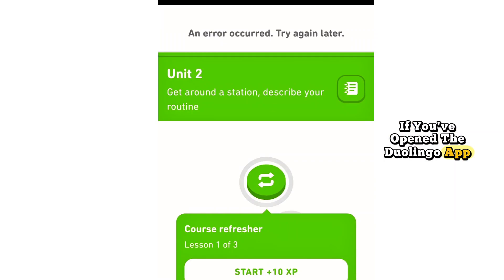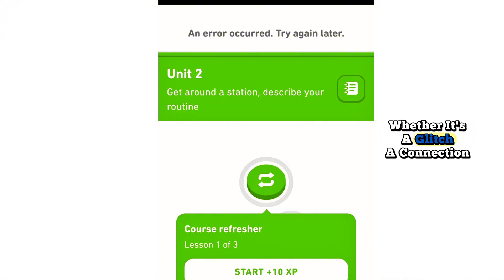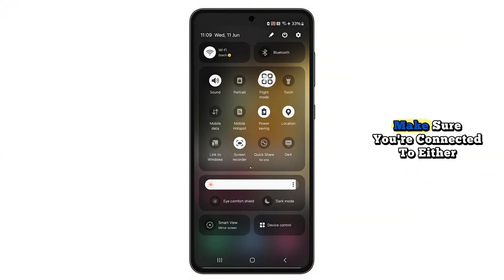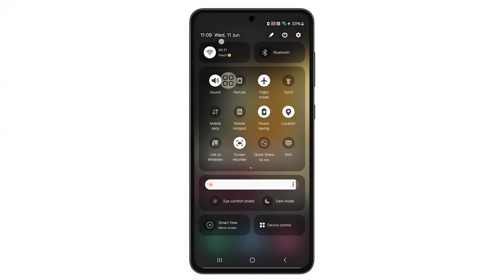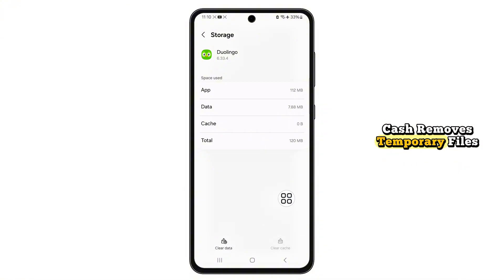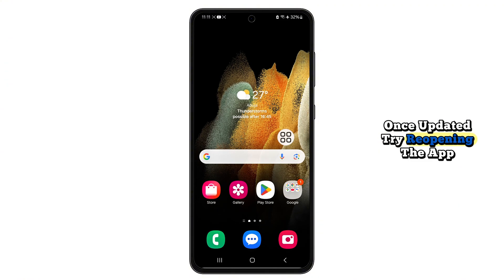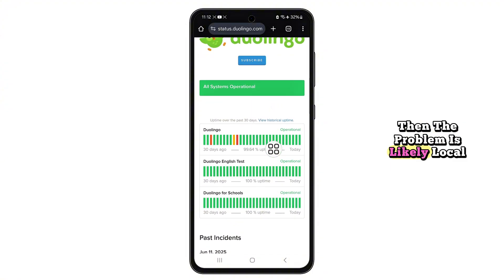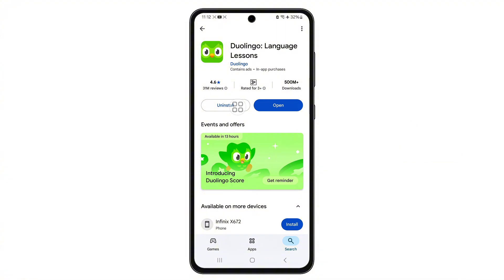Fix “An Error Occurred. Try Again Later” on Duolingo | Fast & Easy Solution (2025)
Getting the message “An error occurred. Try again later” on your Duolingo app? Don't worry—this video will walk you through the fastest and easiest ways to fix it!

Whether you're using Android or iPhone, these steps will help you:

Restore full access to Duolingo

Clear app glitches and connection issues

Check for server problems

Update or reinstall the app safely

Watch until the end and get your app working again in just a few minutes.

🛠️ What We Cover:

Checking and resetting your internet connection

Force closing and clearing app cache (Android)

Updating to the latest version of Duolingo

Checking Duolingo’s server status

Uninstalling and reinstalling the app for a clean reset

duolingo error occurred try again later
duolingo app not working
duolingo app error
duolingo try again later
duolingo not loading
fix duolingo app error
duolingo problem 2025
how to fix duolingo
duolingo app won't open
duolingo crashing
duolingo connection issue
duolingo stuck on loading screen
duolingo update problem
duolingo cache clear
duolingo force stop fix
duolingo fix android
duolingo fix iphone
duolingo server status
is duolingo down right now
duolingo loading error
duolingo glitch fix
duolingo app failed to load
duolingo error solution
duolingo issue today
duolingo troubleshooting
duolingo technical error
duolingo error message
how to fix duolingo not opening
duolingo reinstall fix
duolingo mobile error
duolingo bug fix
duolingo won’t connect
duolingo login error
duolingo app failure
duolingo restart app
why duolingo not working
duolingo temporary glitch
duolingo update fix
duolingo recent error
duolingo support fix
duolingo fix tutorial
duolingo help fix error
fix duolingo iphone 2025
fix duolingo android 2025
duolingo quick fix
duolingo fix wifi problem
how to clear duolingo cache
duolingo airplane mode fix
duolingo not responding
duolingo fix tutorial 2025
duolingo connectivity problem
duolingo not working on wifi
duolingo not working on data
duolingo fix mobile error
duolingo troubleshooting guide
fix duolingo bug 2025
duolingo network error fix
duolingo reload fix
duolingo lagging issue
how to update duolingo app
duolingo system down
duolingo account issue
duolingo freezing issue
duolingo fix ipad
duolingo help 2025
fixing duolingo mobile app
why is duolingo app glitching
duolingo solution error
duolingo repair app
duolingo restart fix